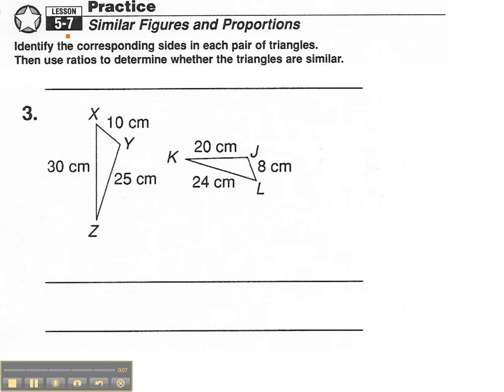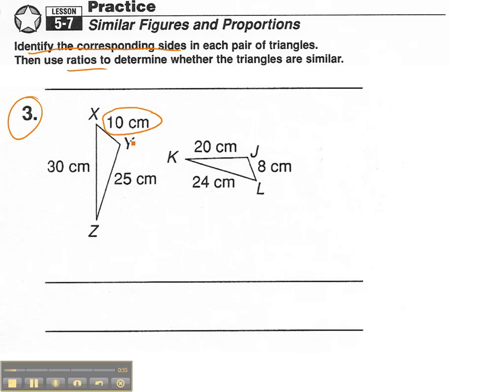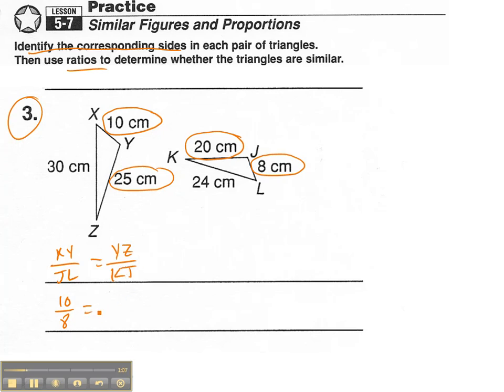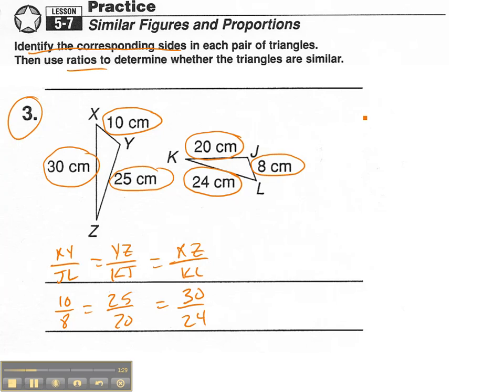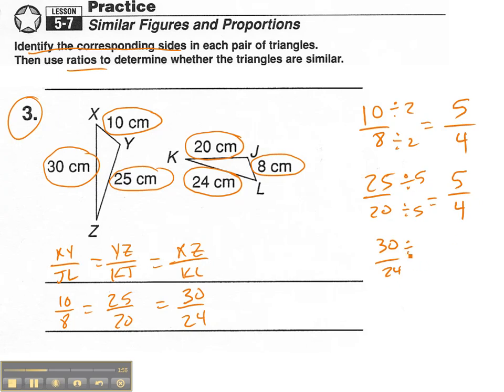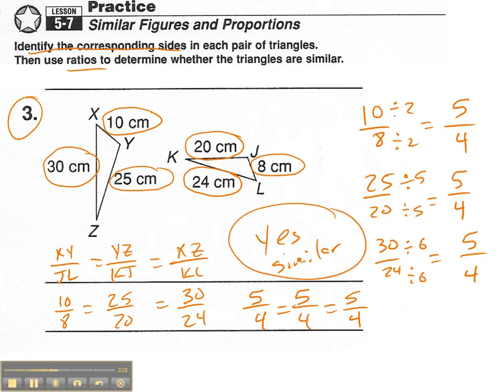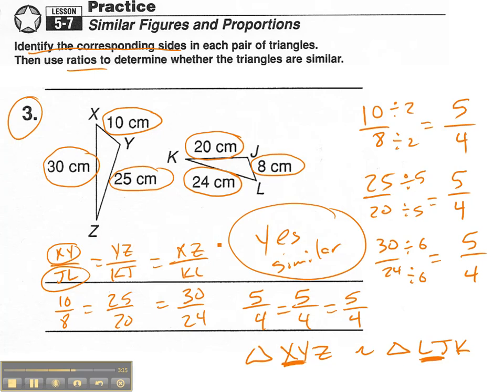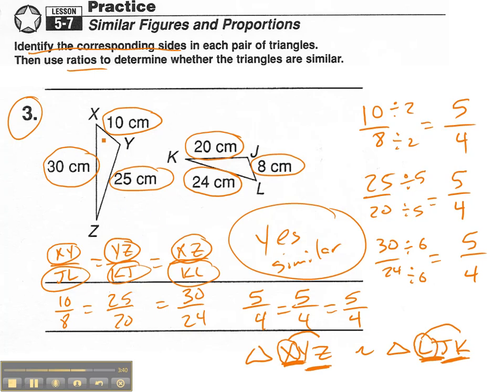hwhelp_012612_PAP.mp4